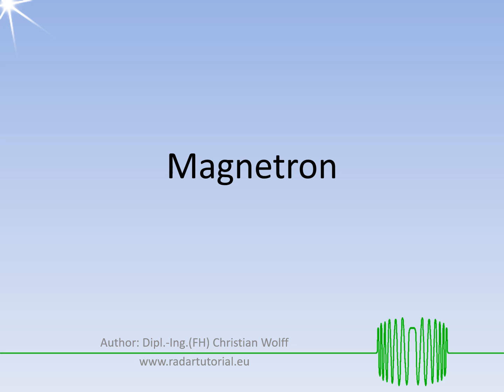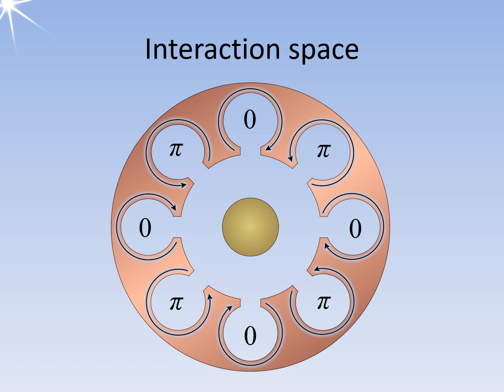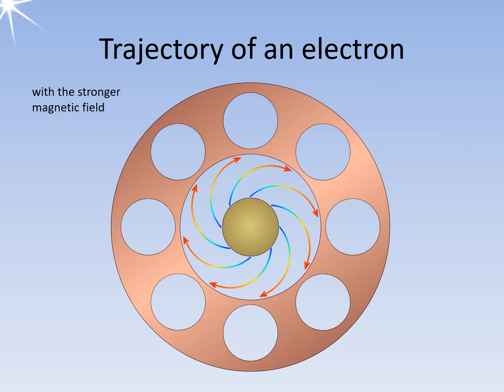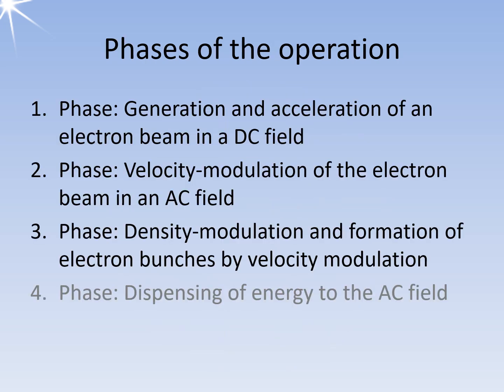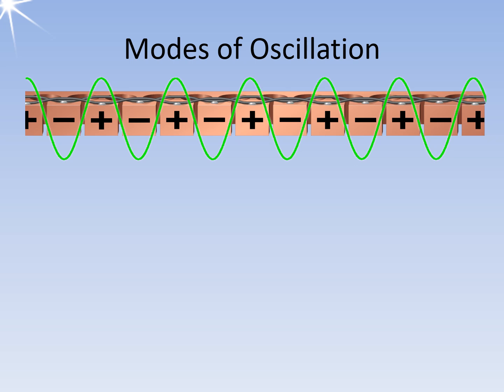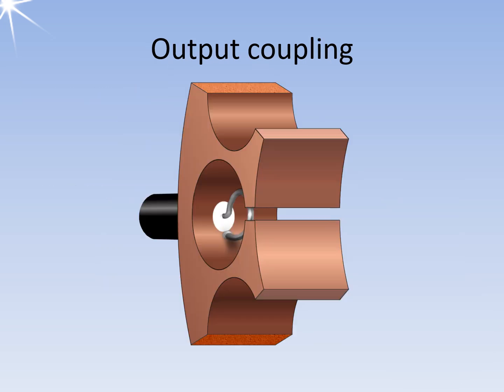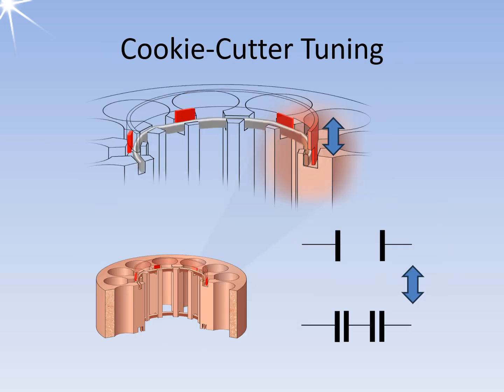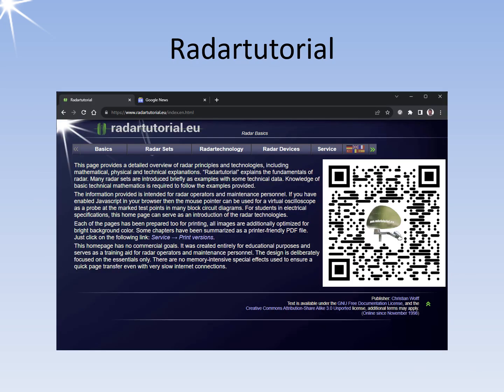The Magnetron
This video explains the design, functional description, and modes of operation of a magnetron. Magnetrons are used in radar sets and microwave ovens. The operating principle is the same. Only the output power is considerably higher in radar.

0:00 Intro
0:32 Design of a magnetron
1:59 How a magnetron works
2:40 Generation and acceleration of an electron current
2:50 Trajectory of an electron under the influence of a magnetic field
4:50 Velocity modulation of the electrons
6:38 Density modulation of the electrons
7:28 Energy transfer to the RF field
7:40 Soace-charge wheel
8:58 Modes of operation of the magnetron
10:58 Decoupling of the energy at the magnetron
12:45 Frequency change at the magnetron
14:40 Applications